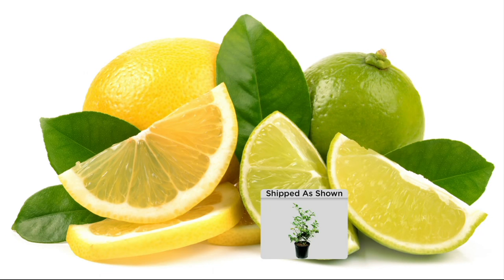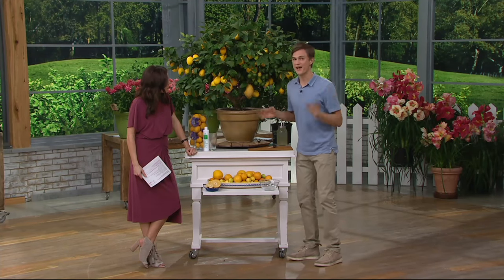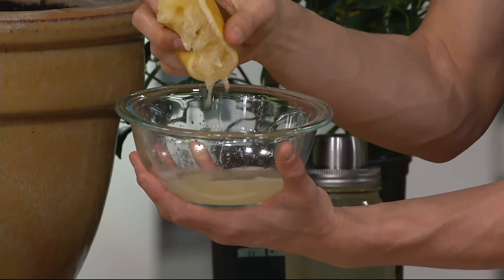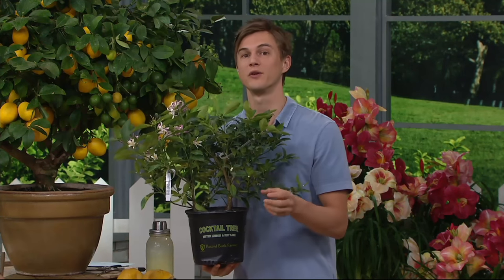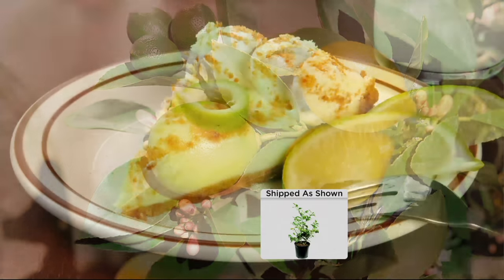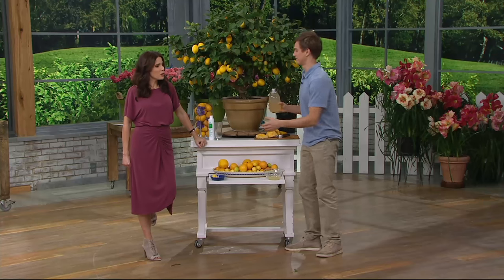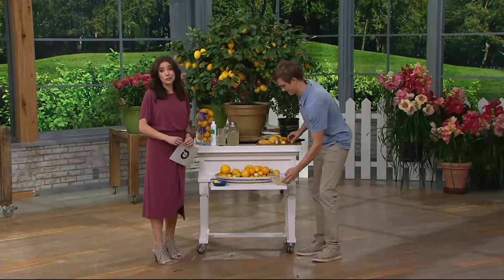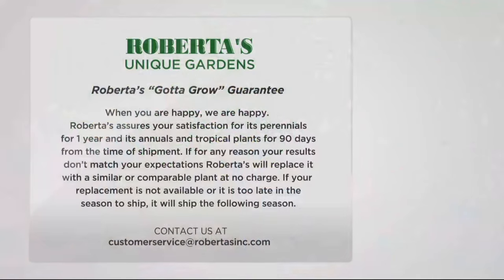Roberta's 2-in-1 Meyer Lemon & Cocktail Lime Patio Tree on QVC